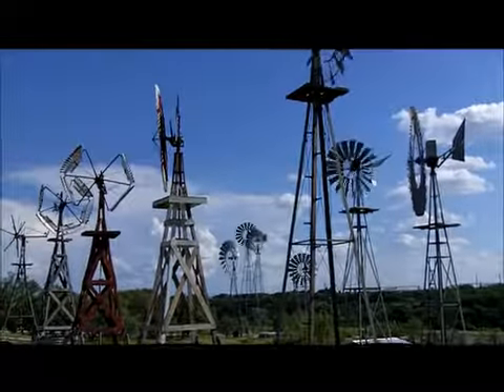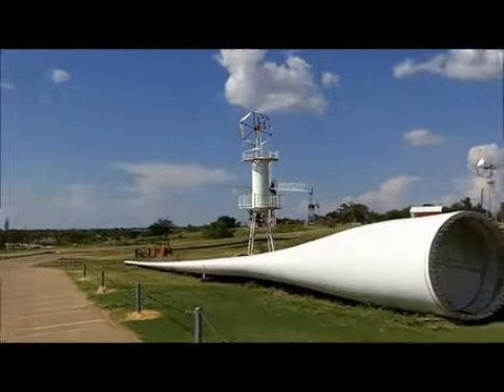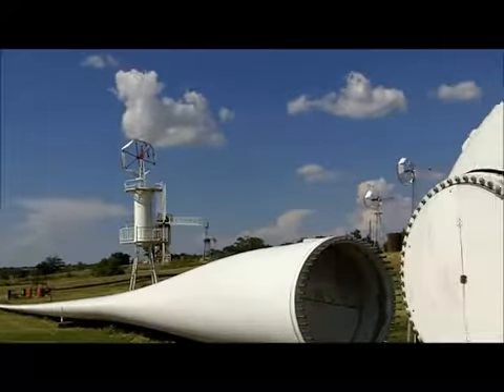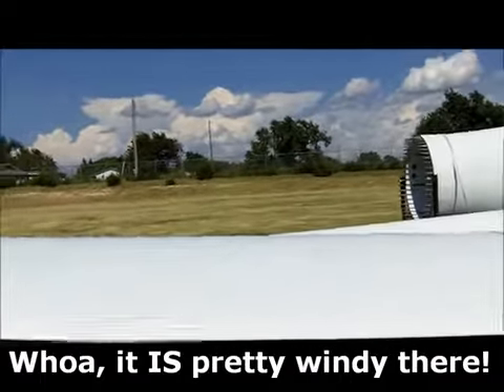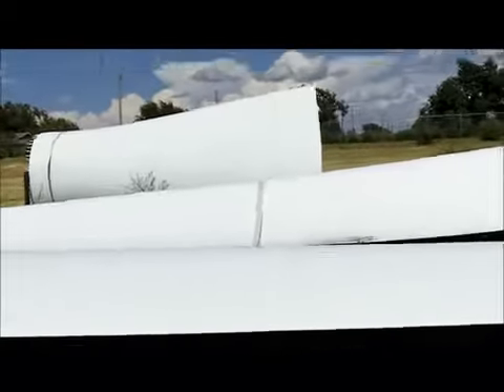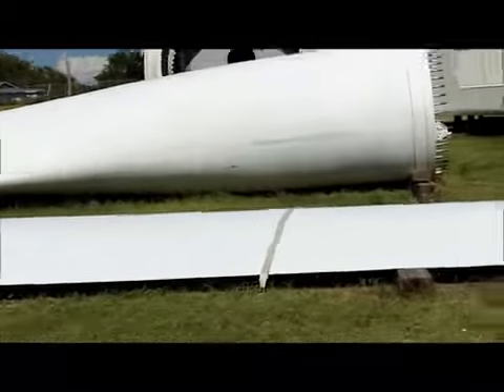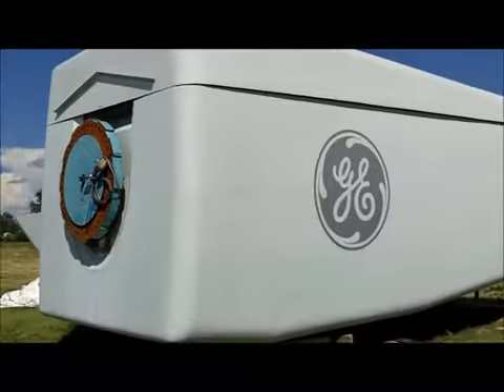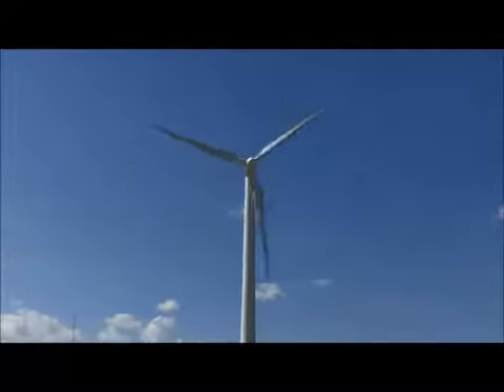how to make electricity with wind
Common energy forms include the kinetic energy of a moving object, the potential energy stored by an object's position in a force field (gravitational, electric or magnetic), the elastic energy stored by stretching solid objects, the chemical energy released when a fuel burns, the radiant energy carried by light, and the thermal energy due to an object's temperature. All of the many forms of energy are convertible to other kinds of energy. In Newtonian physics, there is a universal law of conservation of energy which says that energy can be neither created nor be destroyed; however, it can change from one form to another.

funny